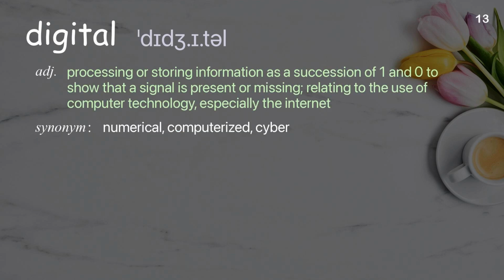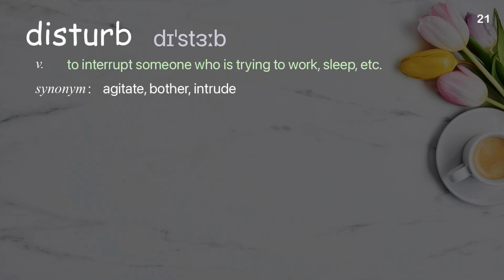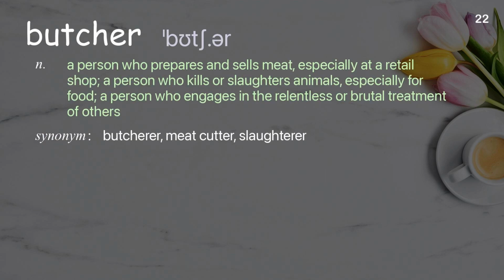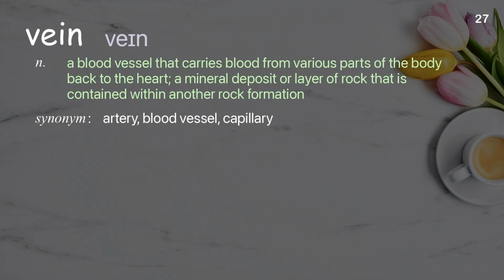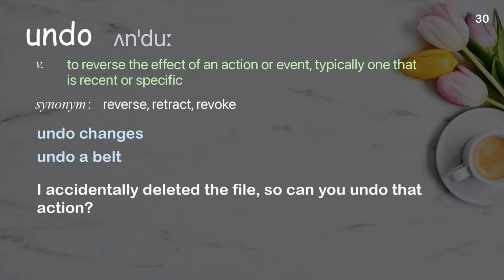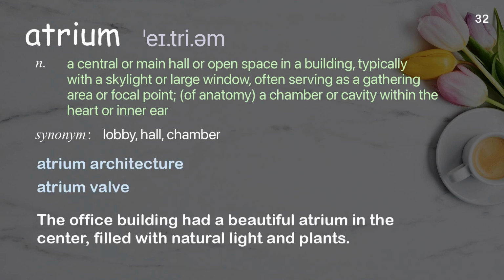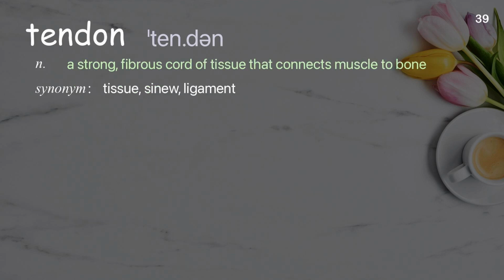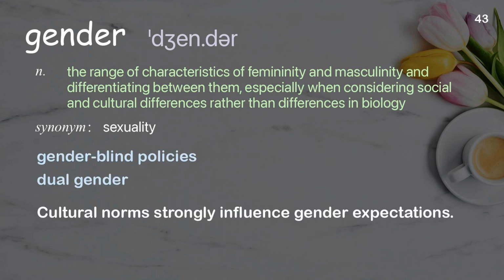43 Academic Words Ref from "Jack Choi: On the virtual dissection table | TED Talk"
■PLEASE NOTE

■Reference Source
Jack Choi: On the virtual dissection table | TED Talk